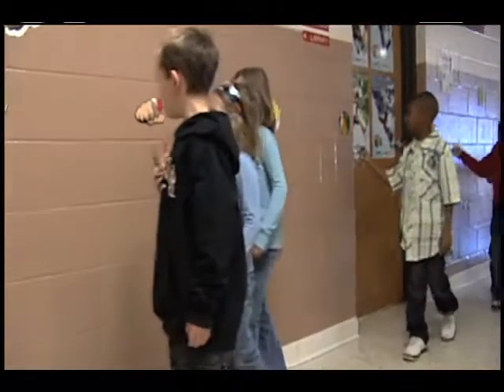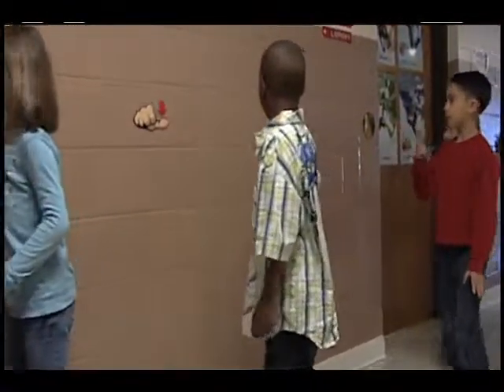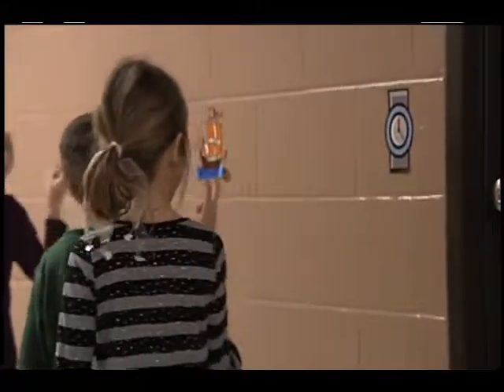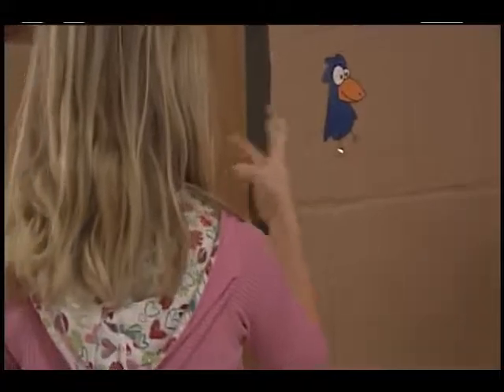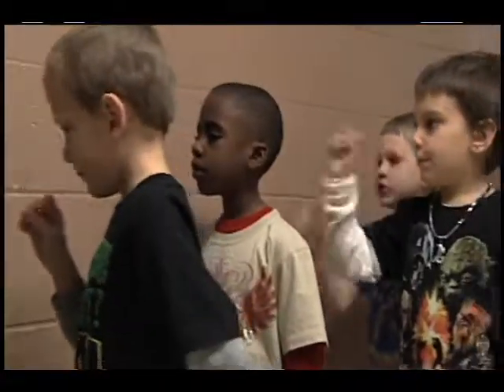Hughes Springs Phonemic Awareness Wall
Hughes Springs